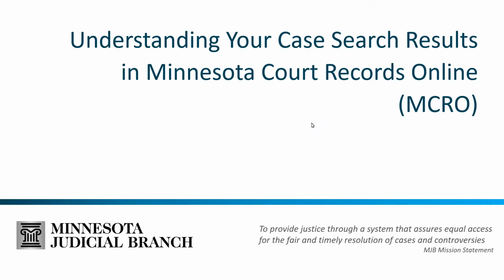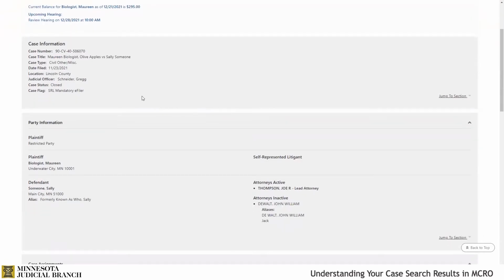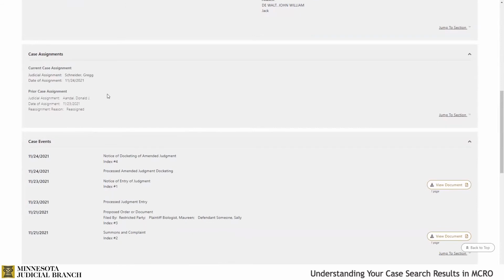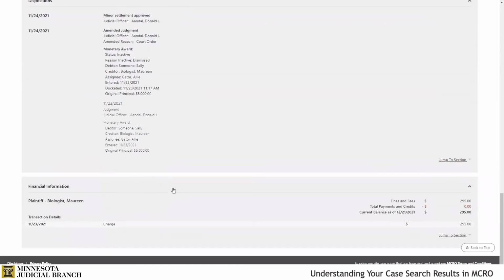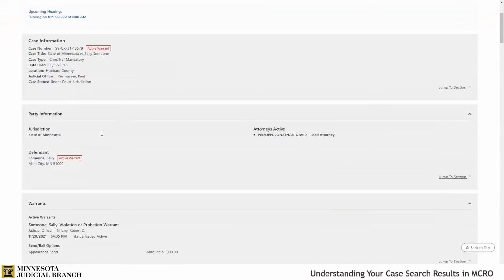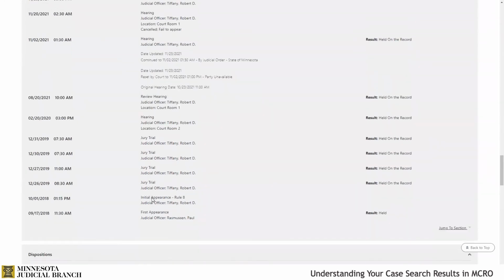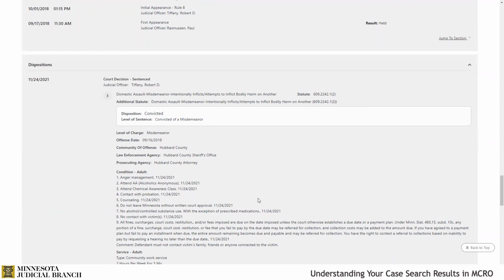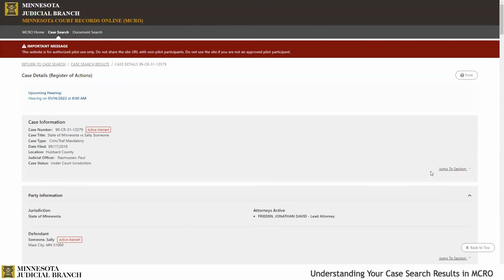Understanding Your Case Search Results in MCRO